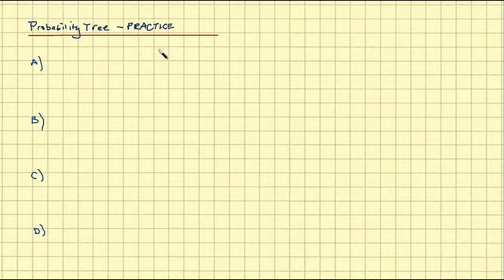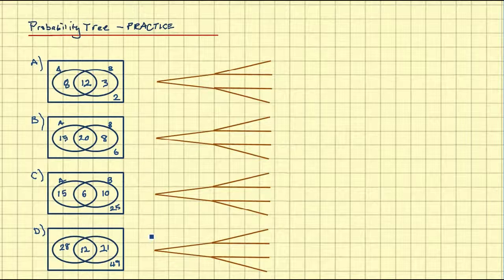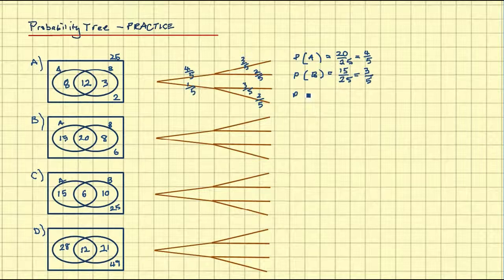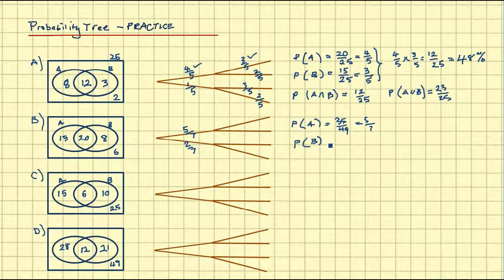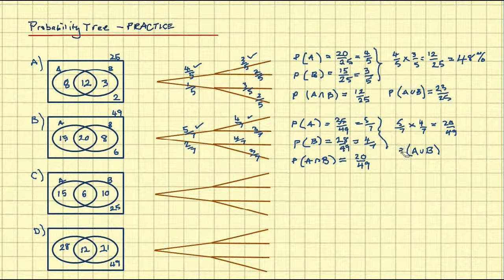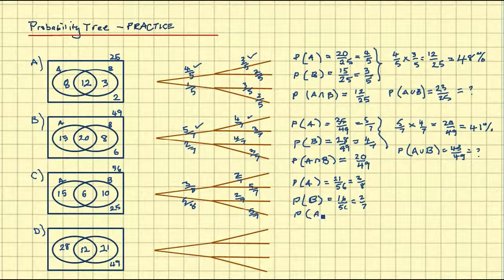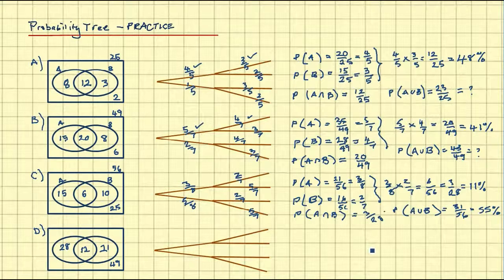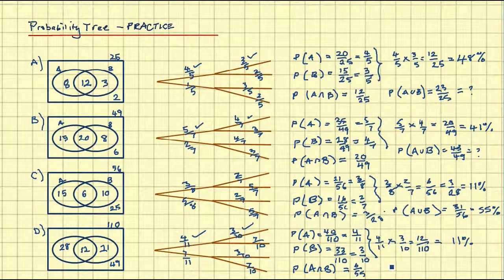Probability - PRACTICE (trees, from Venn diagrams)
Practice video on completing probability tree diagrams, from four Venn diagrams.